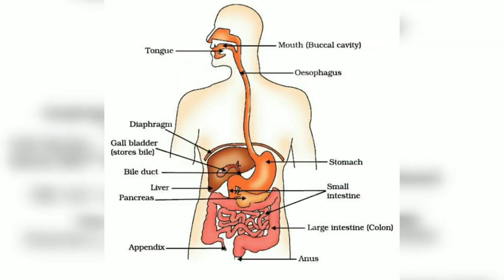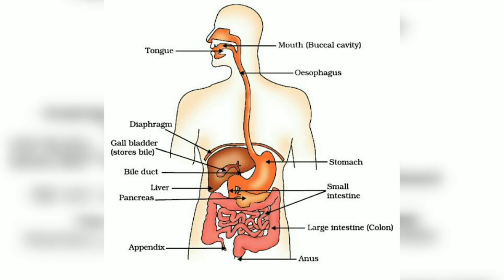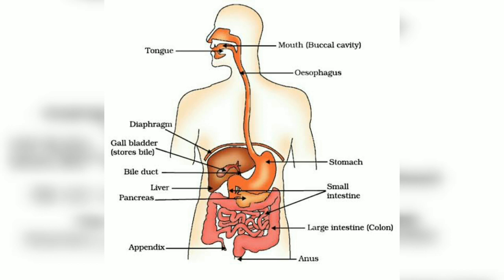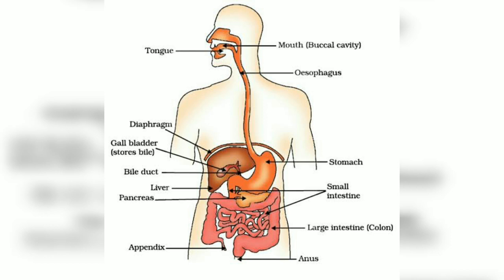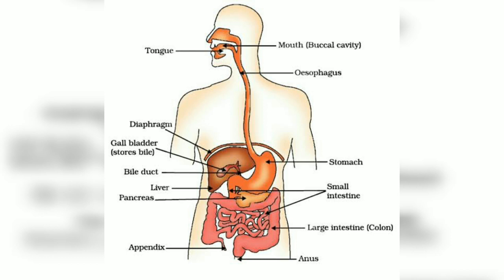LIFE PROCESSES PART - IV # NUTRITION IN HUMANS Std 10 CBSE Syllabus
This video describes about the Human Digestive system. The main organs associated with the Human digestive system are : The mouth, oesophagus, stomach, small intestine, large intestine, rectum and anus. It also consists of certain glands like the salivary glands in the mouth, gastric glands in the stomach, liver near the stomach and pancreas behind the stomach. These glands secrete digestive enzymes such as salivary amylase, pepsin bile juice, pancreatic juice consisting of trypsin, pancreatic amylase and lipase.
Mechanism of digestion :
Digestion begins in the mouth. The teeth helps in the mechanical breakdown of food. The tongue mixes the food thoroughly. Salivary gland secretes saliva which moistens the food and helps in the breakdown of starch.
No digestion takes place in the oesophagus. The food moves downward by peristalsis.
The food reaches the stomach where the gastric glands secrete gastric juices containing Hcl, Pepsin and mucus. Hcl kills the bacteria coming along with the food. It also activates Pepsin. Pepsin breaks down proteins. Mucus protects the inner lining of the stomach from the acidic action of Hcl.
Small intestine is the site of complete digestion and absorption. Liver secretes bile juice that helps in the emulsification of fats. Pancreas secretes pancreatic juice that contains trypsin, pancreatic amylase and lipase which breaks down proteins, carbohydrates and fats. The inner walls of the small intestine secretes intestinal juices which breaks down the food substances into their simplest forms. They breakdown proteins into amino acids, carbohydrates into glucose and fats into fatty acids and glycerol. These substances get absorbed into the blood through the villi. The undigested food passes into the large intestine where water and excess salts are absorbed and the remaining food moves into the rectum. It is stored there for some time and finally egested out through the anus.